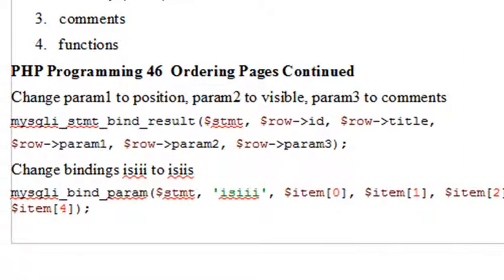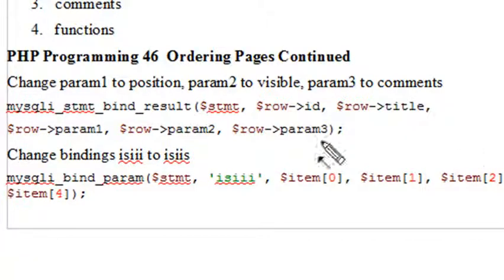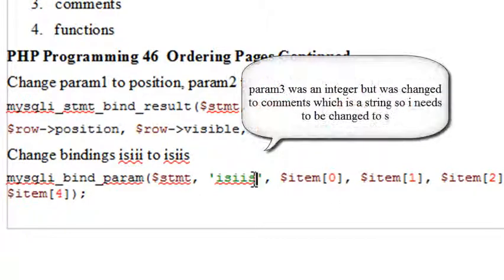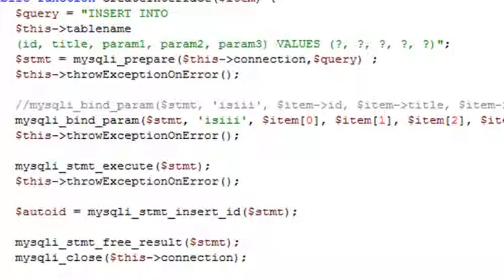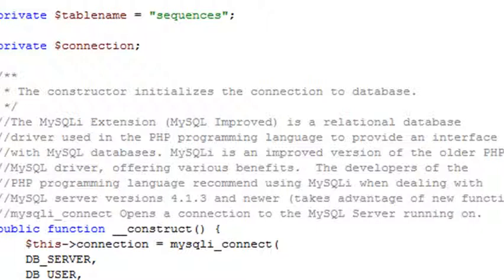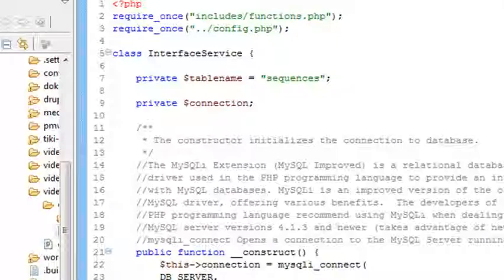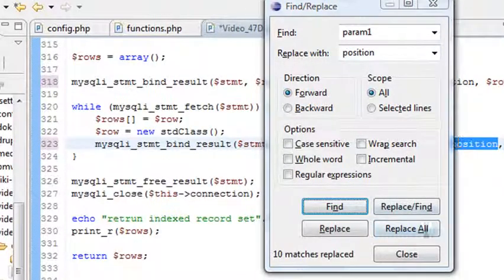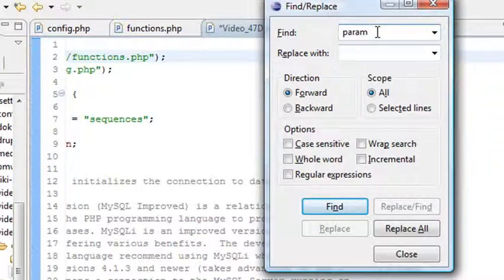PHP Programming 46 Continued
In this video, you complete video lesson 46 by correcting your database class based upon your database changes. This tutorial was created by Mike Lively.